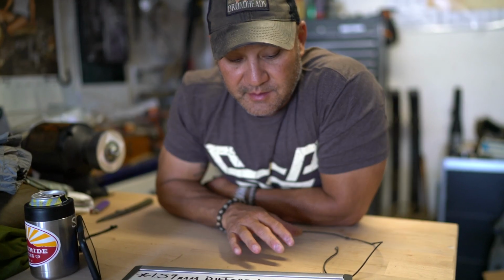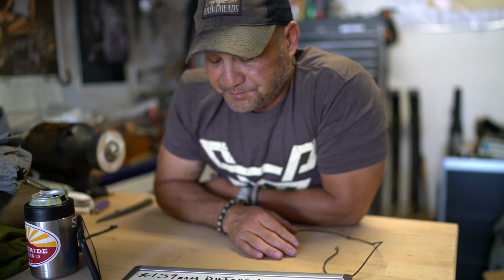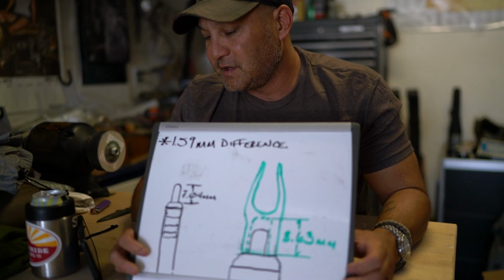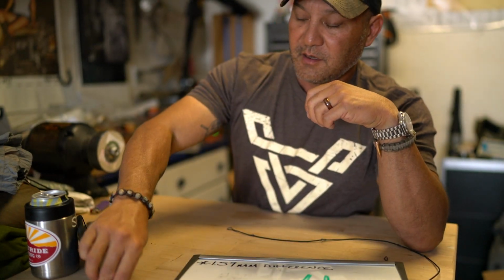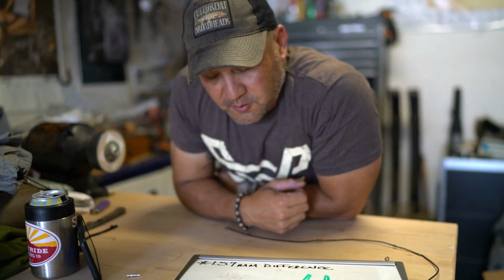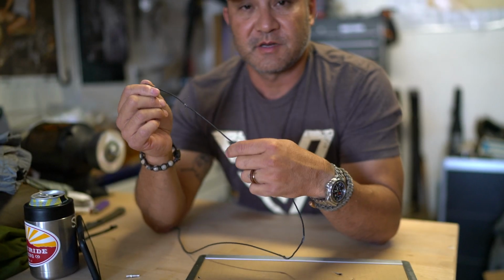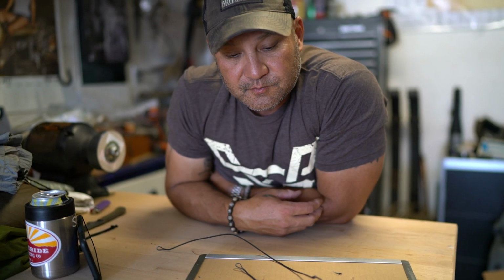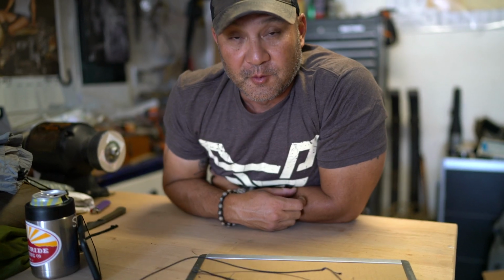Archery considerations: Pin Nocks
A recent hard lesson brought to the forefront a definite safety concern regarding the use of pin nocks on a higher poundage hunting bow.  I go into detail about initial selection, use with 2 of my bows, and the resulting consequences.  This specific issue is one I've never heard brought up previously and I hope talking about it allows you to make the best decision for your rig.